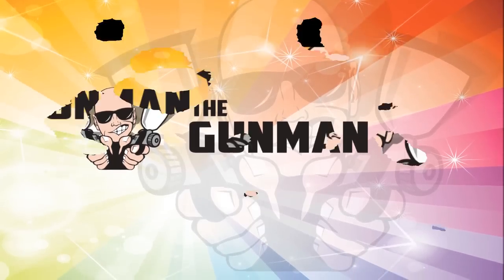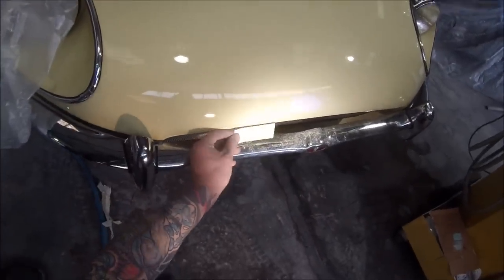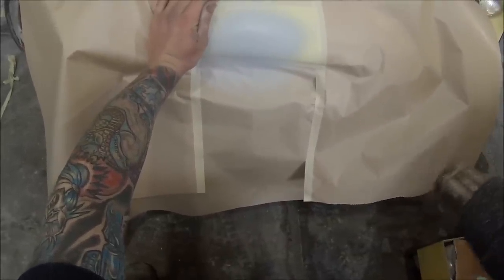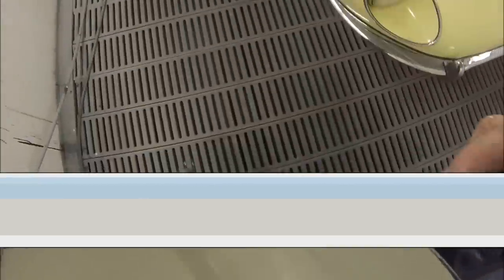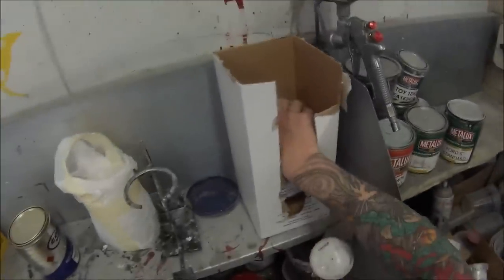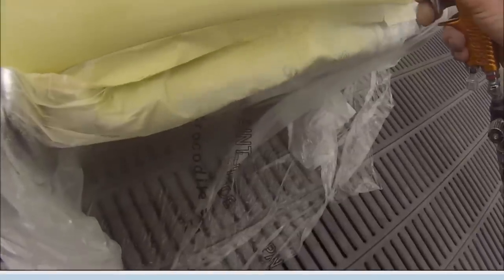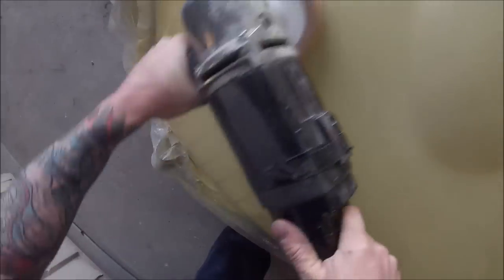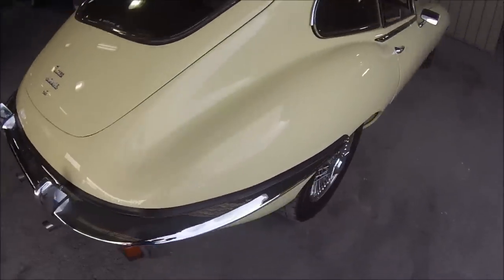E-Type Jaguar How to "Spot Repair"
In this video I will take you through the steps of How to do a Spot Repair on this E-Type Jaguar Painted in Pale Primrose Paint Code 251 using Standox Solvent Basecoat and Crystal Clear Pro HS, using a DeVilbiss GTI Pro with a  HVLP Air Cap for Base and Pro Lite with a TE20 Air Cap for Clear.
I will take you right through the job from Applying Filler and Priming the Scratch to Colour Matching, Prep Work, Masking, and Paint Application, I will also include the Methods used for Cut & Polishing and leaving no trace of Repair.
Some may say that this is not the correct way of doing the job and I must agree in a way but as an employee we must do what the boss says and I will not get involved in the argument but I will say that when the circumstance does arise I want to be the first one the boss does come to because he knows I will do the best job.
Learn how to Spot Repair like a Pro by following this step by step guide to Automotive Refinishing.